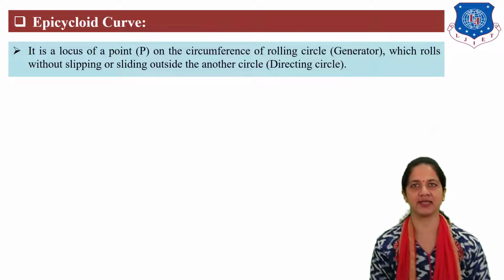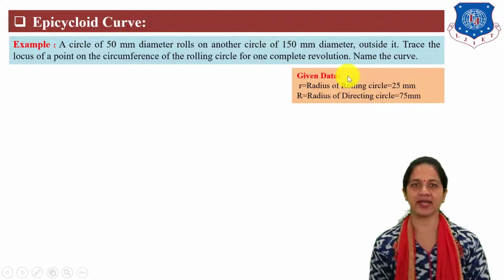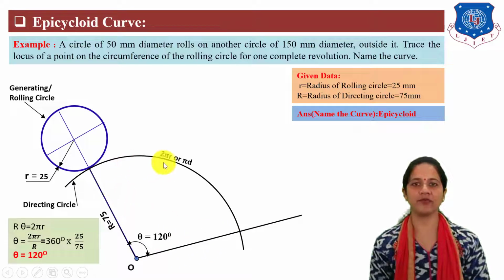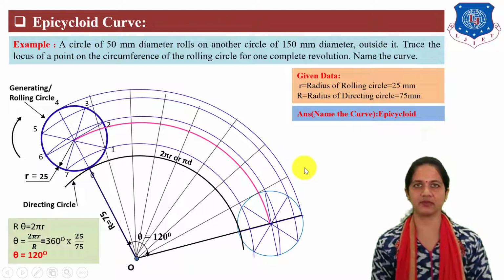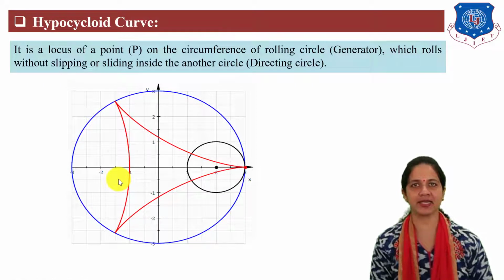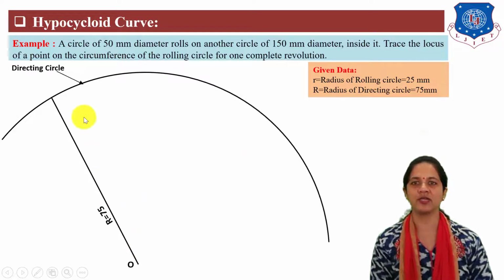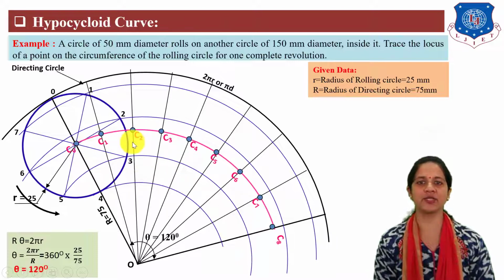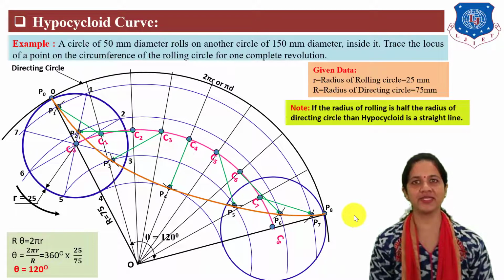Lec-15_Cycloidal Curves | Engineering Graphics & Design | First Year Engineering